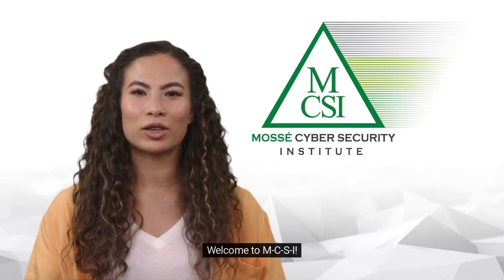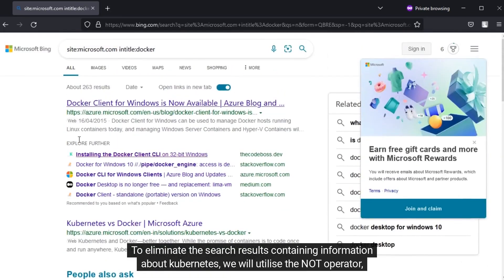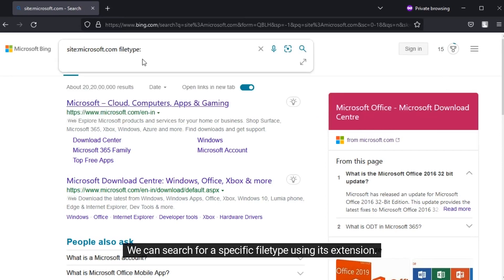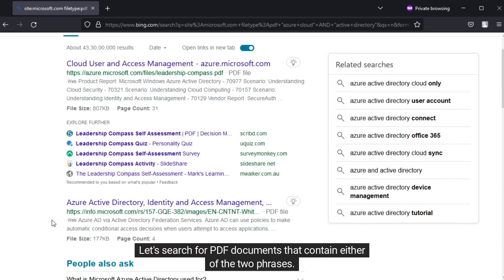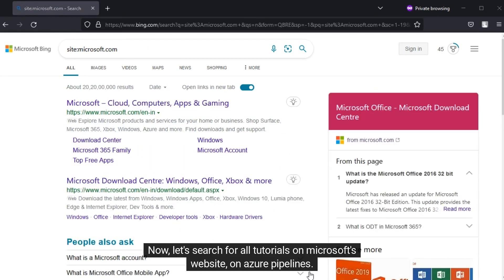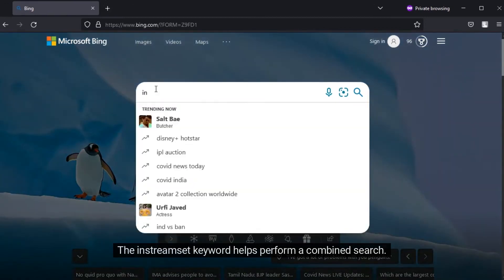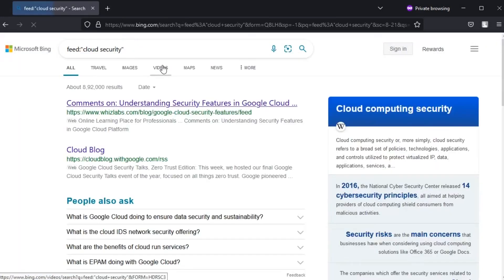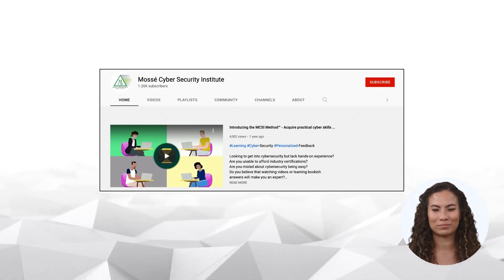Using Bing for OSINT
Bing is a web search engine owned by Microsoft. It can be used for open source intelligence (OSINT), which is the process of gathering information from publicly available sources. Bing is an effective tool for OSINT because it can search for a variety of types of content, including images, videos, and news stories. Bing can also be used to search for social media posts, websites, and other public data. By using Bing for OSINT, researchers can find valuable information that can be used for investigative purposes.